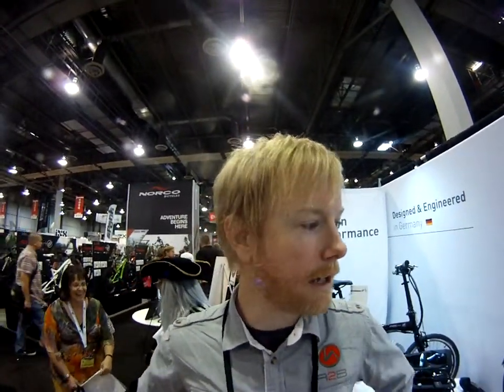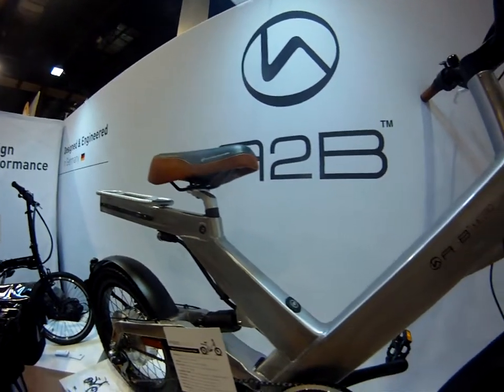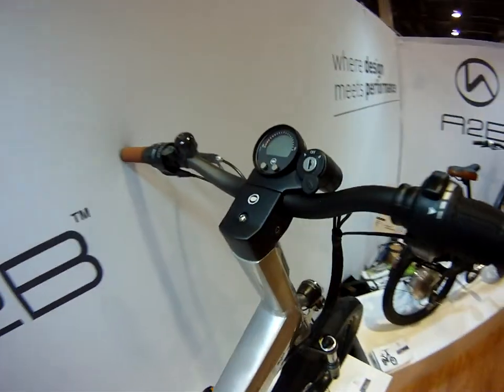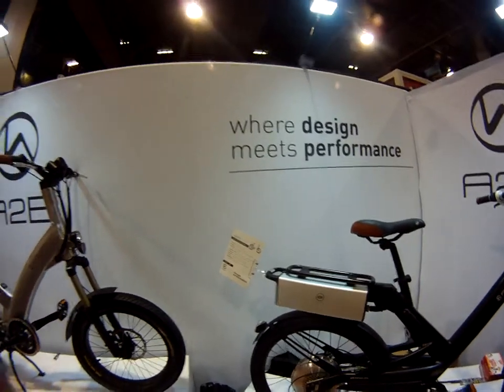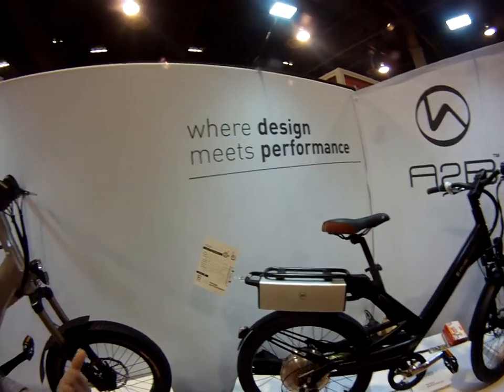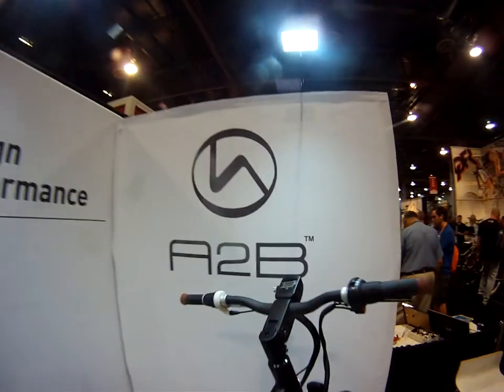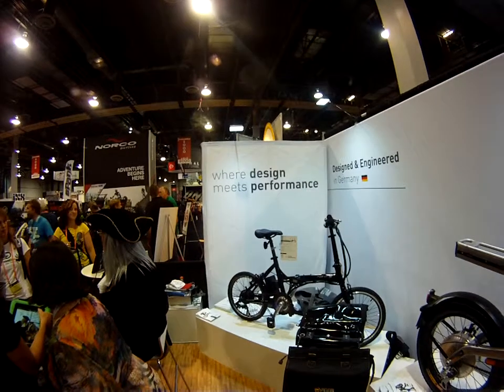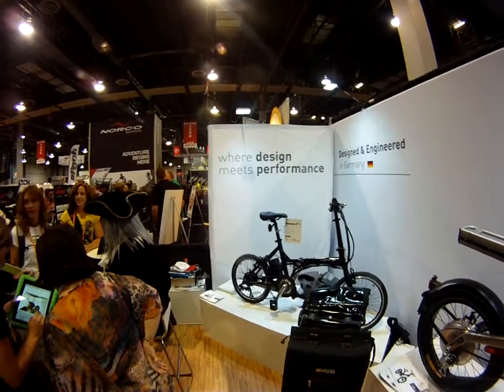A2B electric bicycles @ 2012 Interbike